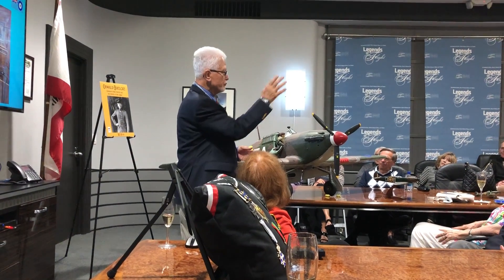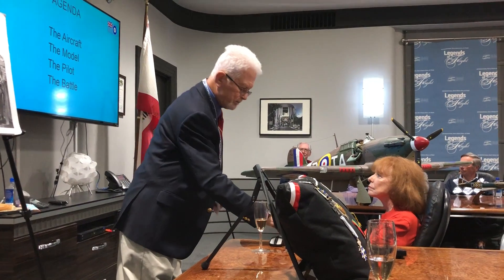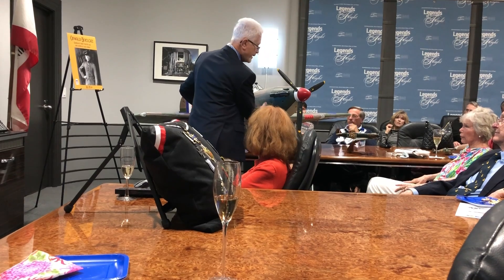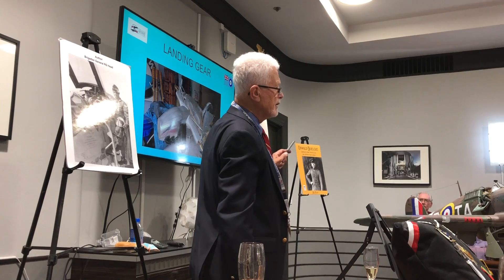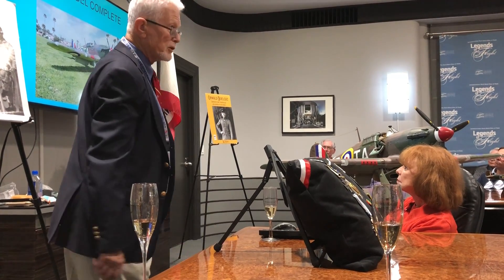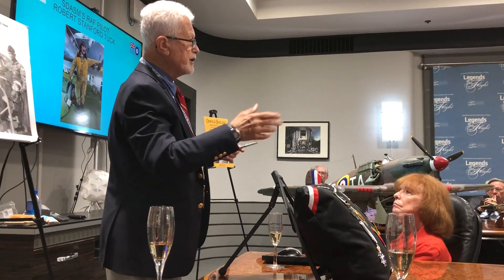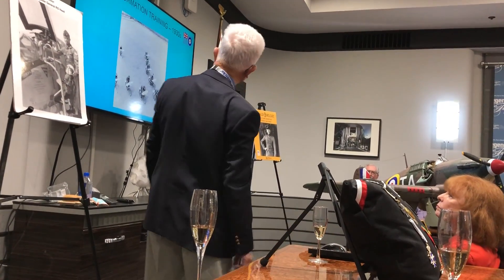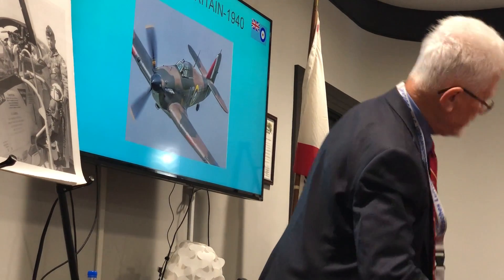BQZSYfLgR+2qlFTnm0to5g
R.G. Head Dedication of Model